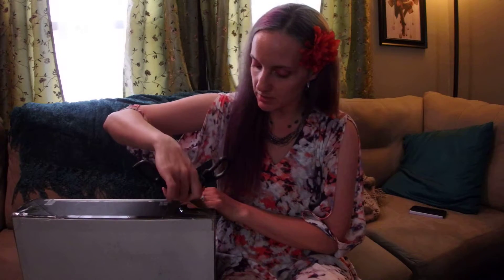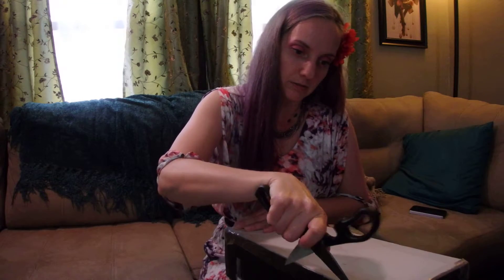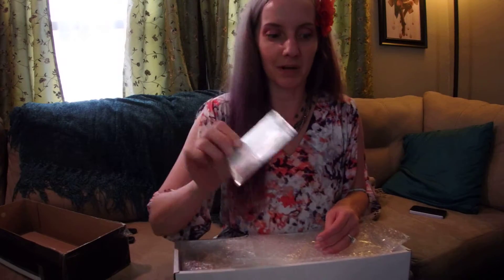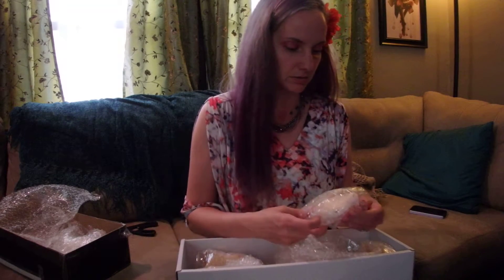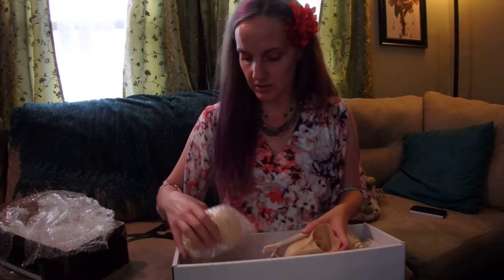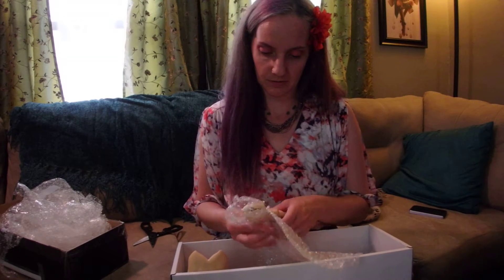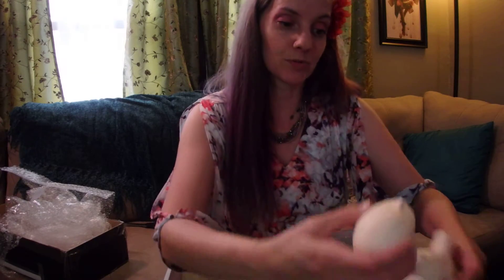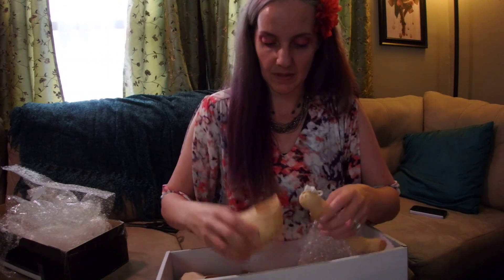BJD Luts Centaur Body Box Opening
Yay my floating head now has a body! The head is a Luts Hades head (ignore the video I said Quino) and the body is the Deep Orange Centaur body from Luts. Received 06/22/16. Sorry the video cut out at the end.